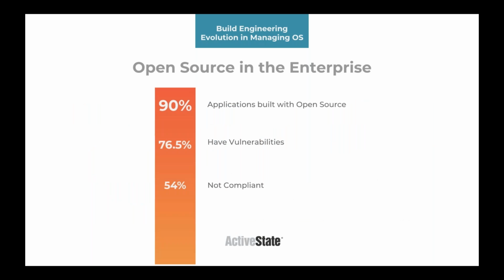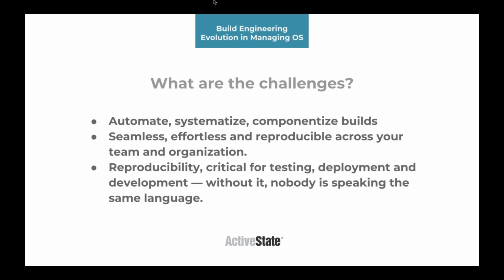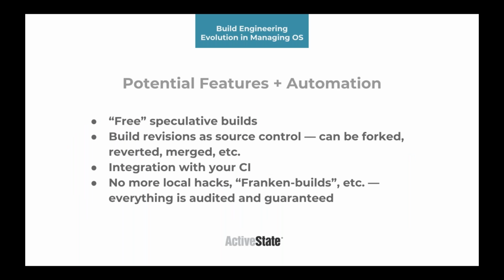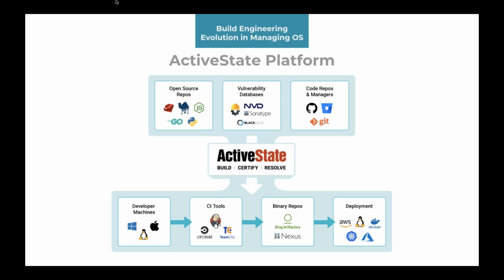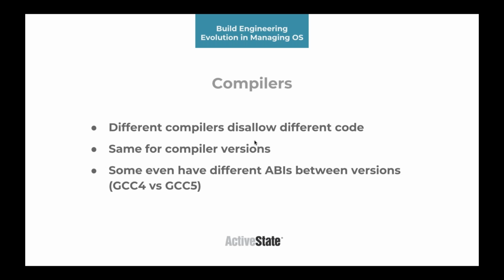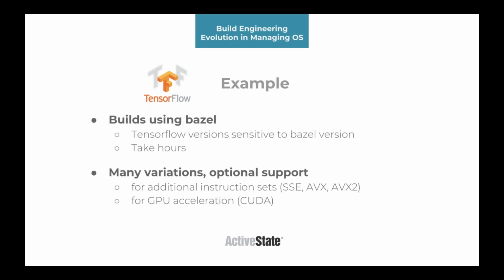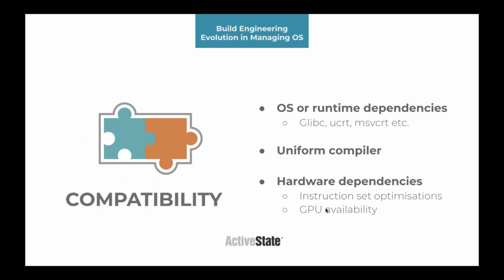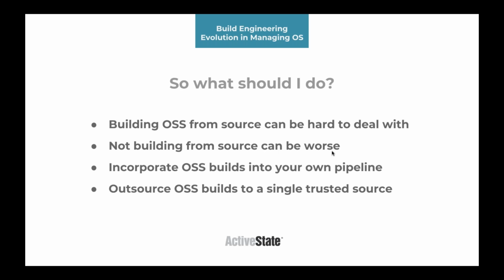The Evolving Role of Build Engineering in Managing Open Source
n this webinar, we’ll explore how the role of build engineering is evolving to reconcile two key trends: massive wide-scale adoption of open source; the most devastating cyber-attacks in recent history tied to unpatched dependencies & other vulnerabilities.

Reconciling these trends will enable enterprises to unlock the the potential of open source & mitigate the risks. Further, our expert panelists will dive into how automating build engineering can accelerate your build time to gain you win speed & predictability in your open source language build pipeline and decrease the risk to deployed applications.

We'll cover:

- Importance of build consistency;
- Why you need to consider many sources of components & information from the developer through to your DevOps team;
- How automating the build engineering process would also automate dependency management and the checking for threats and license compliance.